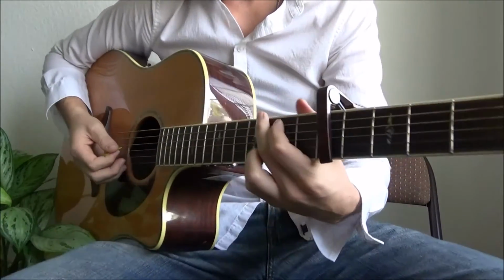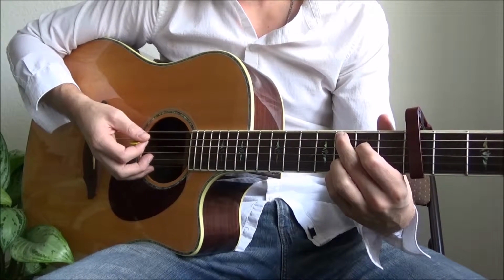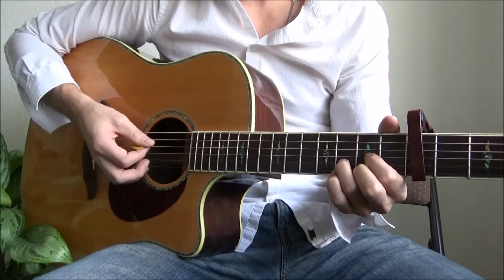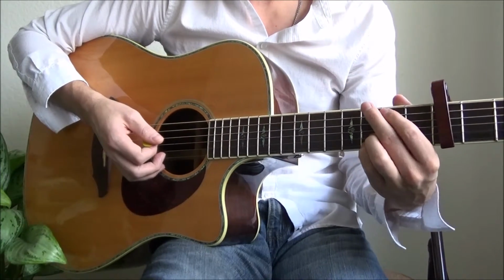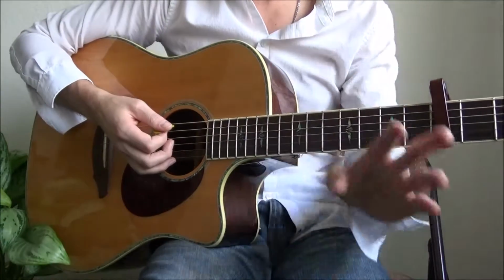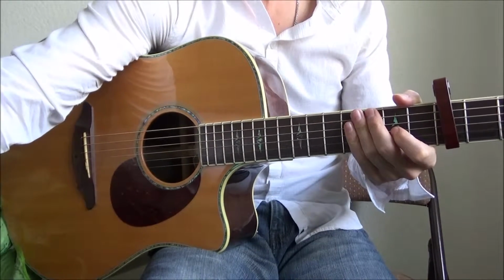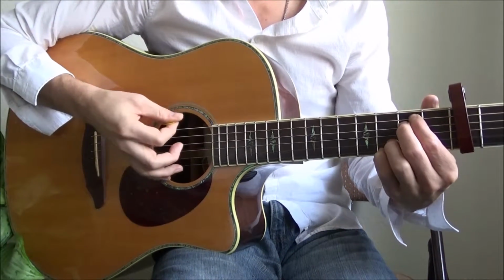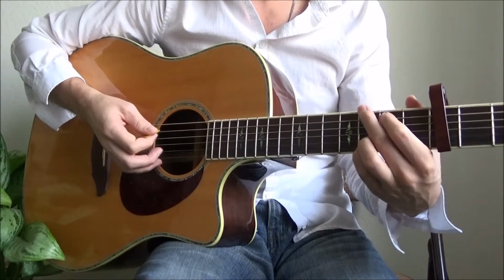How to Play Stay Stay Stay by Taylor Swift - EASY SONG Acoustic Guitar Lesson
HOW TO PLAY ANY SONG ON THE GUITAR!

Check out McCormick Guitar Lesson's newest and BEST product to date!  HOW TO PLAY ANY SONG ON THE GUITAR covers all the foundations and unlocks the secrets for ultimate freedom!  Comes with 7 high quality HD video lessons to guide you the ENTIRE way!

for more FREE lessons!